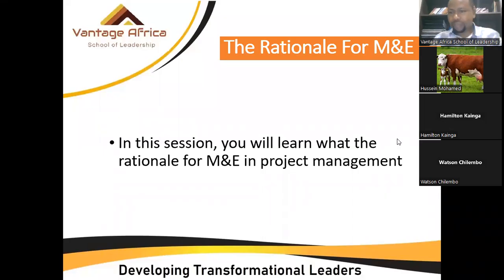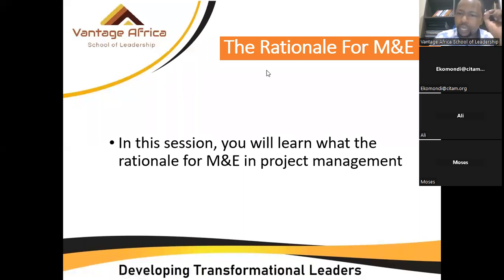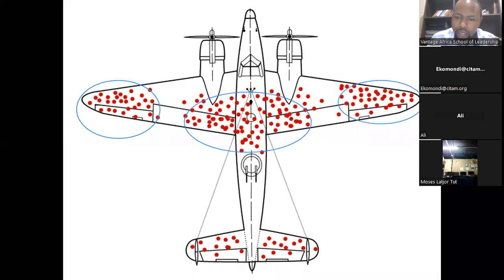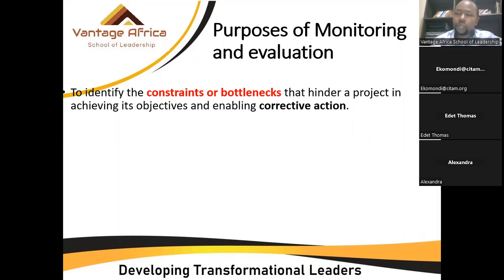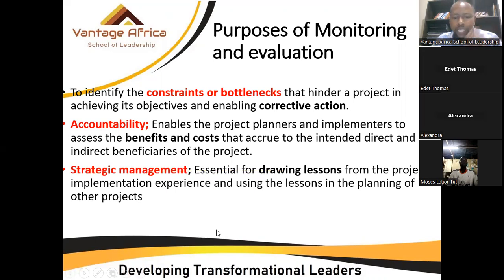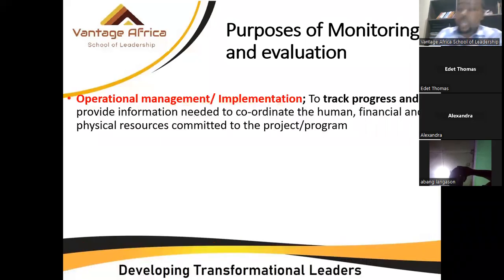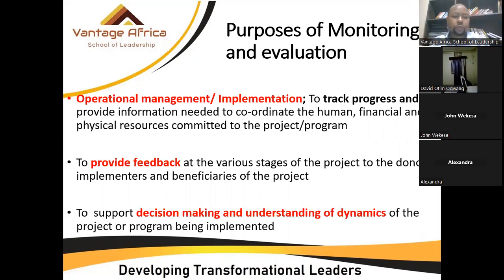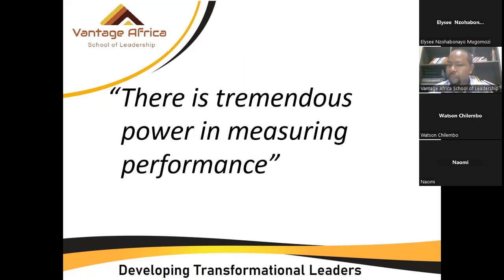The Rationale for Monitoring and Evaluation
Monitoring and evaluation are essential to any project or program. Through this process, organizations collect and analyze data, and determine if a project/program has fulfilled its goals. Monitoring begins right away and extends through the duration of the project. Evaluation comes after and assesses how well the program performed. Every organization should have an M&E system in place
By the end of this session, participants should be able to: Explain why M&E is a critical component of every project management process.
To register for the complete course call or WhatsApp Damaris on or Benson on